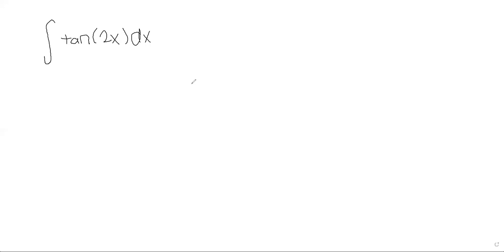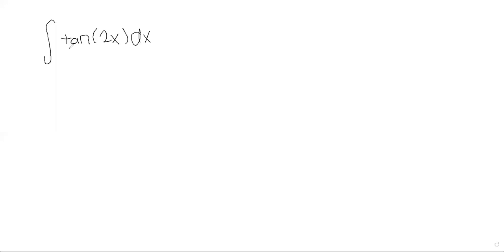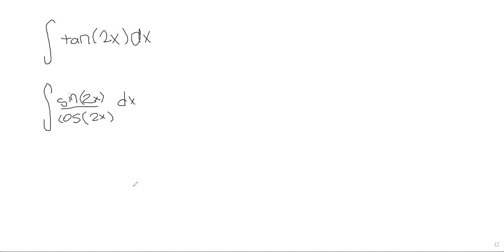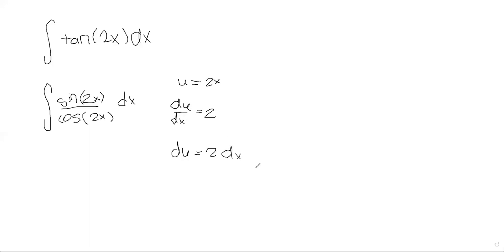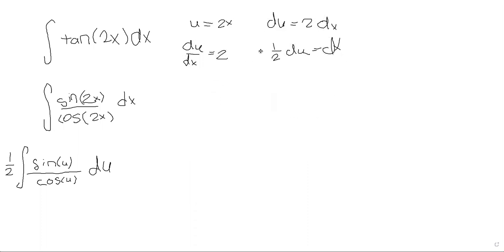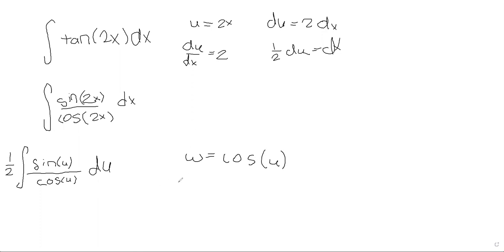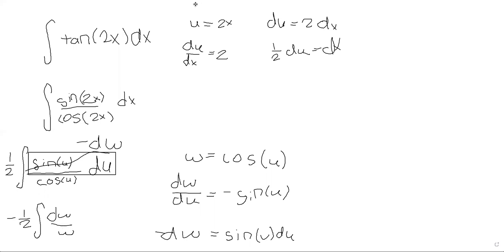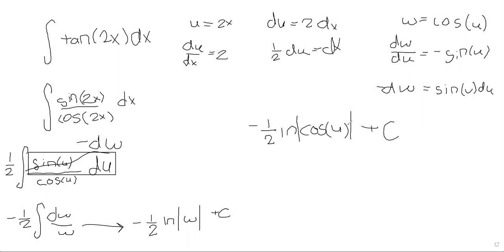AP Calculus BC - How To Integrate tan(2x)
In this video, we learn how to take the integral of tan(2x) by doing multiple iterations of u-substitution.